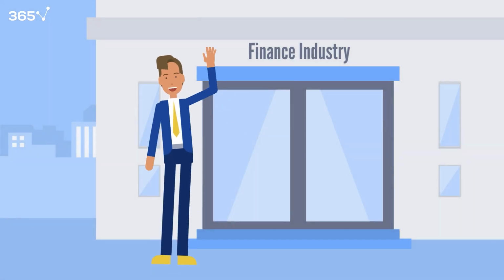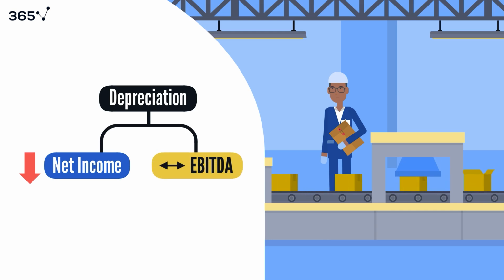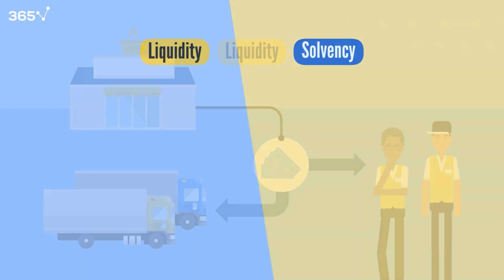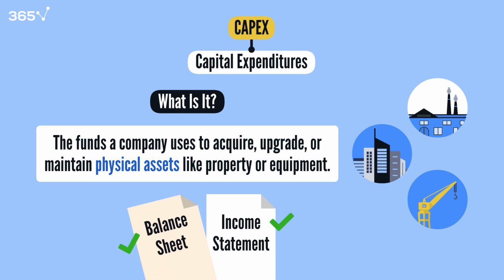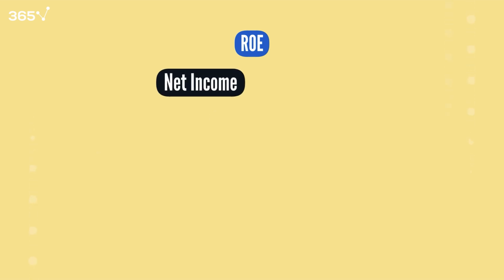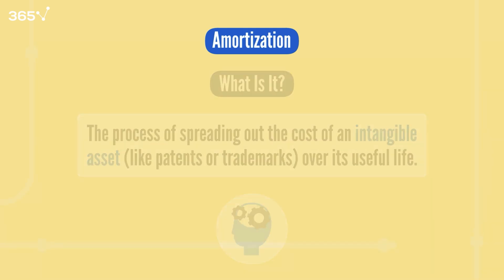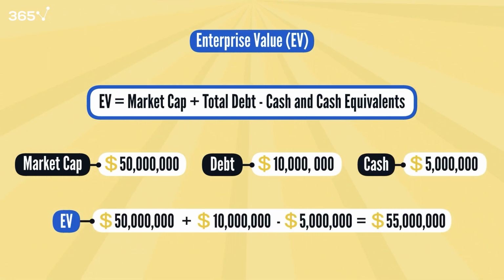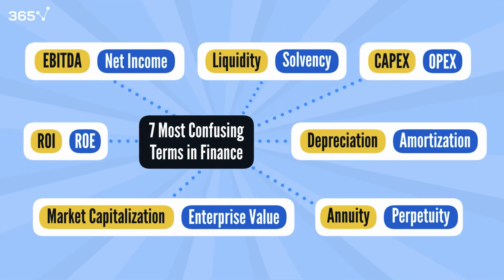7 Most Confusing Terms in Finance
🥳 Access all 365 Financial Analyst courses 100% for free — November 6–21!

Preparing for a finance role or interview can be challenging, especially with the complex terms that often appear. This guide breaks down seven essential finance concepts to help you navigate confidently.

Firstly, EBITDA vs. Net Income explains the difference between operational performance (EBITDA) and total profitability after expenses (Net Income). Next, liquidity and solvency assess short-term and long-term financial stability, respectively. CAPEX and OPEX highlight capital investments versus day-to-day operational costs.

Understanding ROI and ROE is vital for profitability analysis, while Depreciation and Amortization cover cost allocation for tangible and intangible assets. Market Capitalization and Enterprise Value offer methods for company valuation. Lastly, annuities and perpetuities represent payment structures with specific or infinite durations, respectively.

With these fundamentals clarified, you’re better prepared to excel in finance.

We’ll continue to share tutorial videos to help you on your journey to landing your dream job.